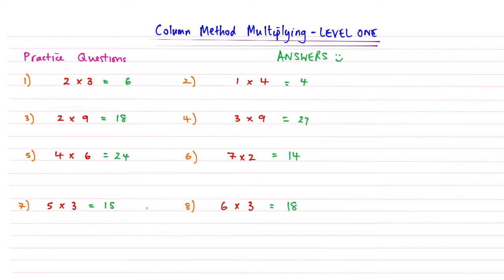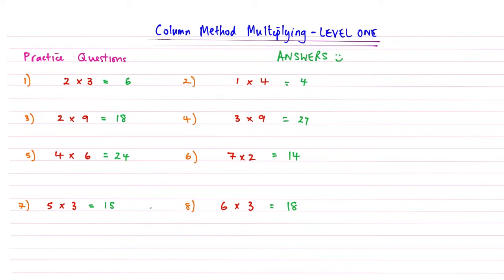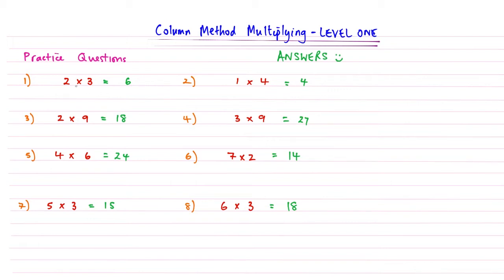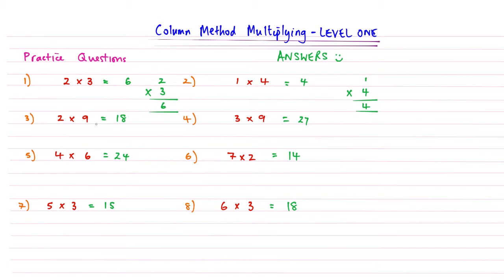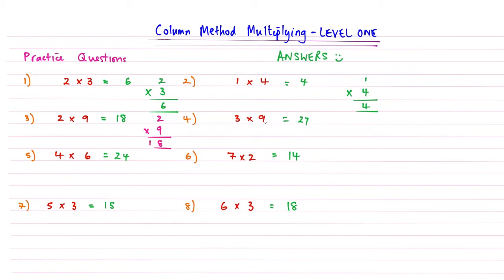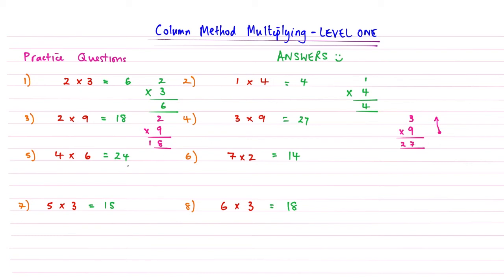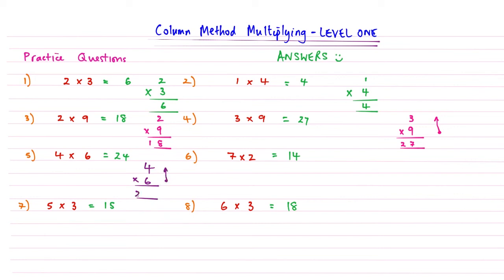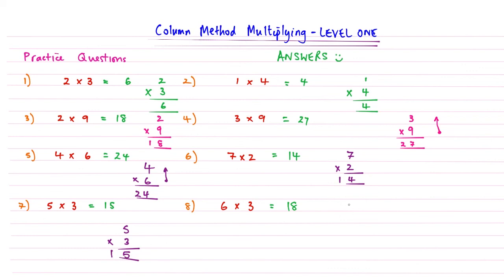How to do Column Method Multiplication - Level 1 - Answer Walkthrough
This video goes through the answers given at the end of "How to do Column Method Multiplication - Level 1" lesson video.

Teach yourself Maths from Scratch - Simple! :-)

I am a Professional Online Maths Tutor! Want some Tuition? Yes? Excellent news!  Message me and I'll see what I can do.